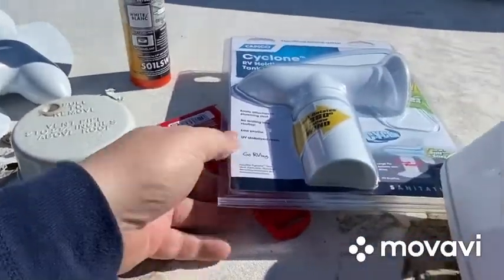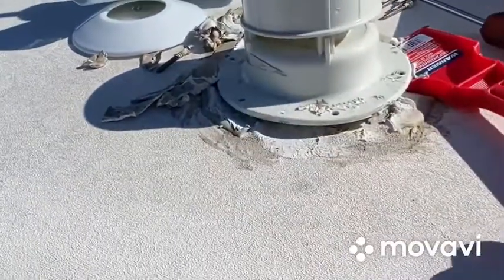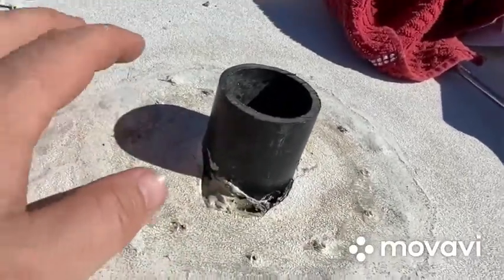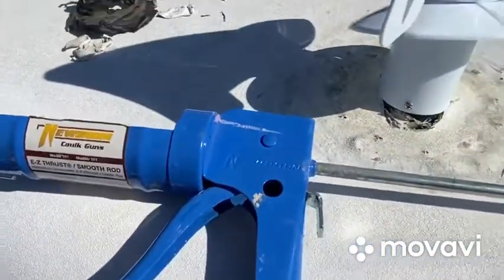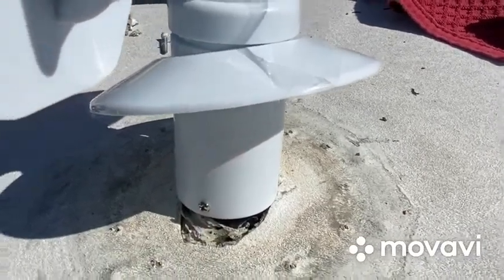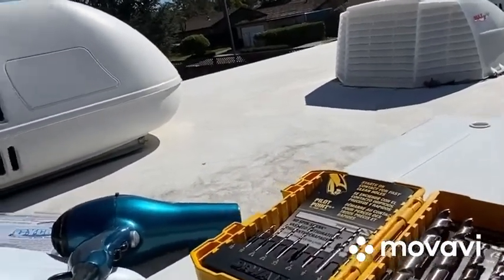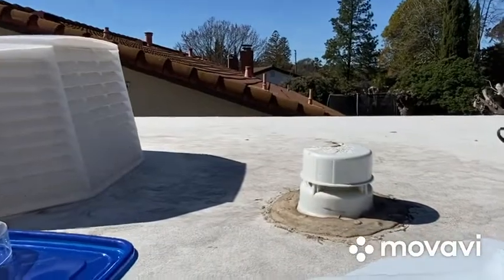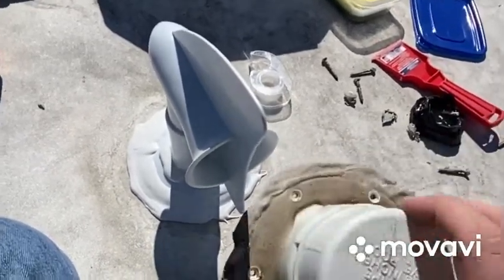Installing Cyclone RV Holding Tank Vent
Brief video on how to install the Camco RV Holding Tank Vents. Full walkthrough.